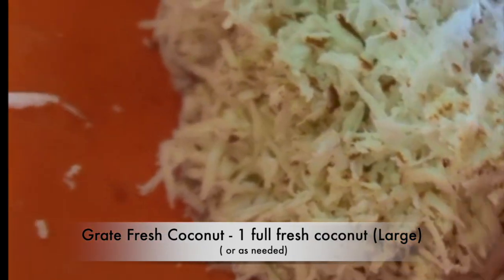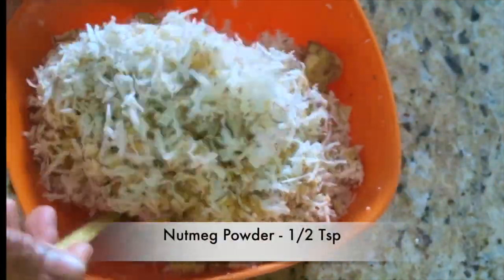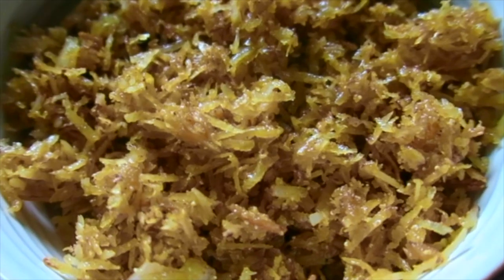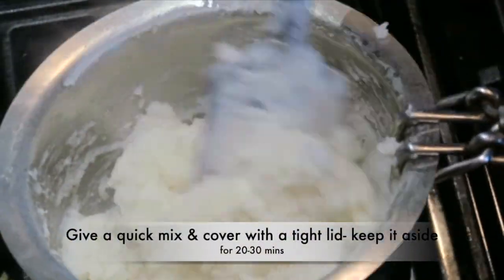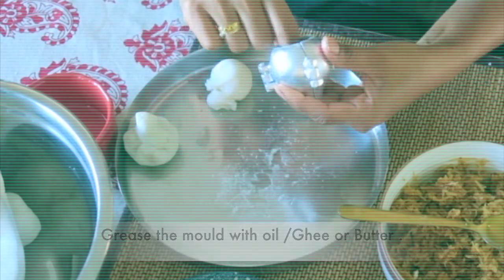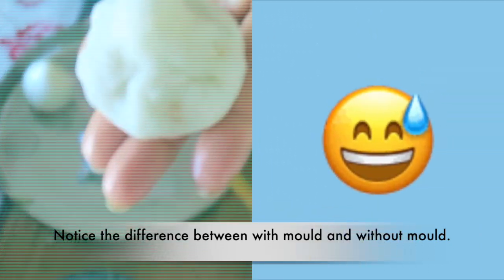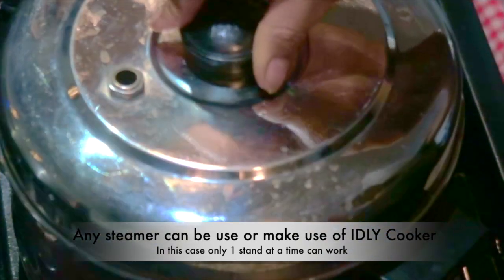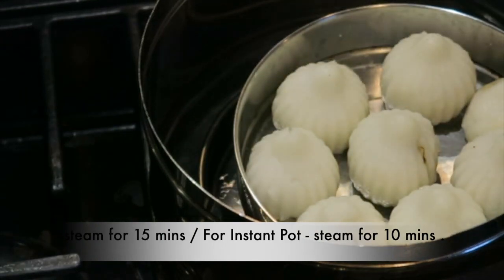Ukdiche Modak /Steamed Modak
In the video it is mentioned incorrectly that if you using INSTANT POT steam for 10 mins, apologies INSTEAD please steam  "ONLY FOR 1 MIN & LET IT NATURALLY RELEASE THE STEAM ( DONT FORCE) !

This video is about Modak ( Dumpling), is an Indian sweet popular in many parts of India. The sweet filling on the inside of Modak is freshly grated coconut and jaggery, with few other spices while the outer shell is made from rice or wheat flour.

Rice flour used:​- Store brought idiyappam flour.